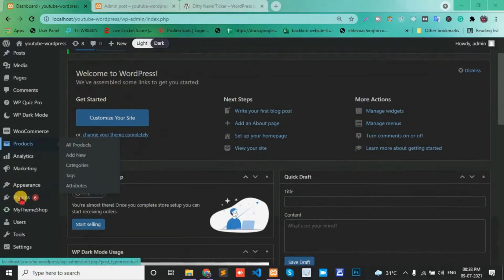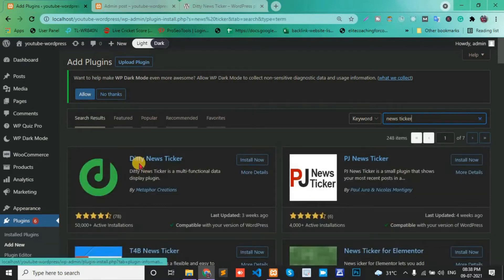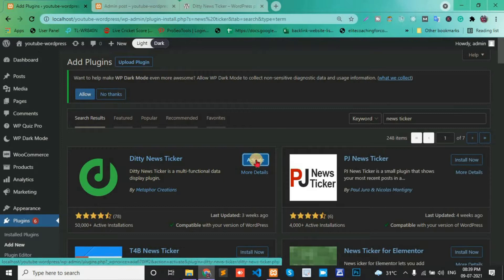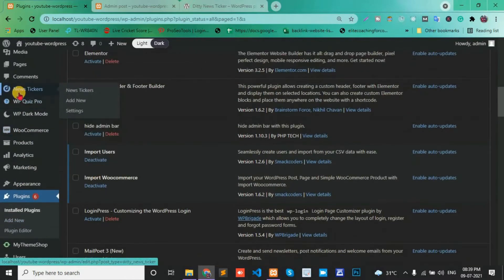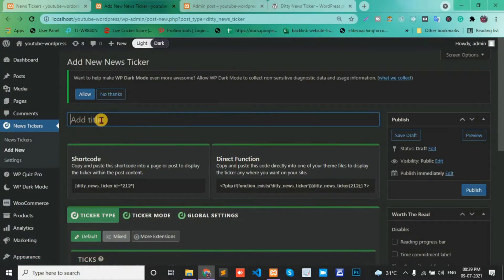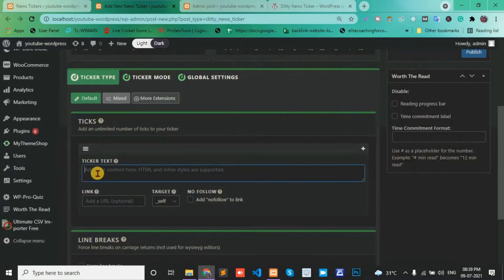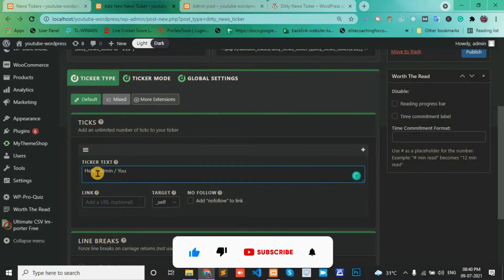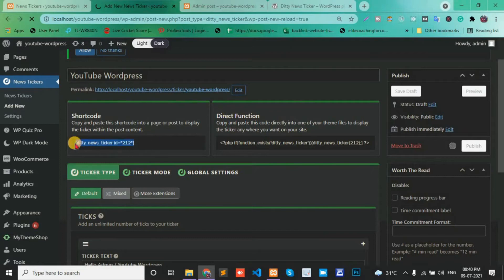best free newsletter plugin for wordpress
In this video, I have shown you how to add a free newsletter to a WordPress website. I used the plugin to add the newsletter.